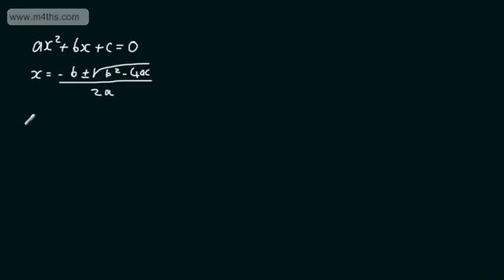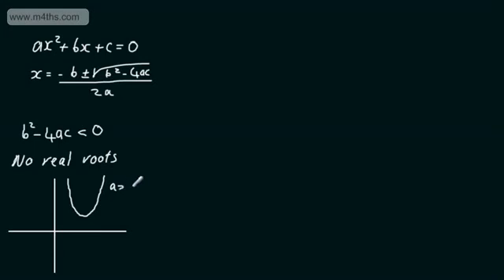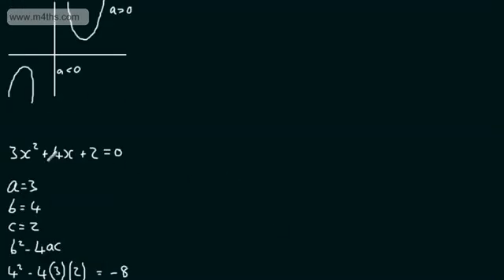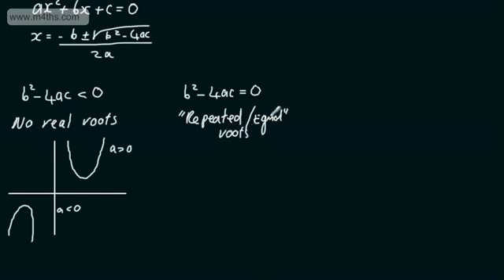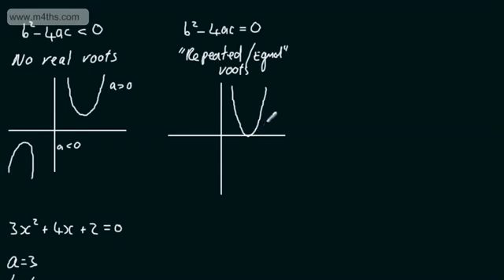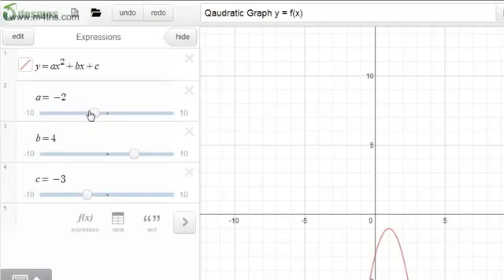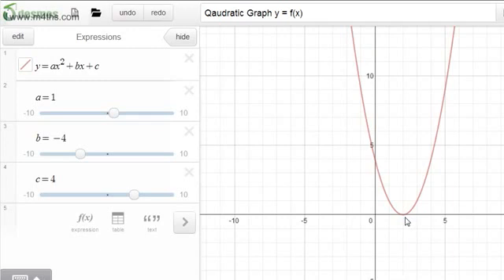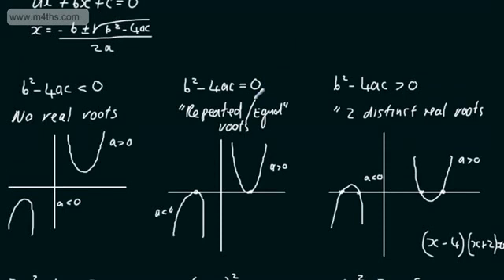Core 1 - Quadratic Functions (4) - The Discriminant - nature of roots - b^2-4ac AS maths